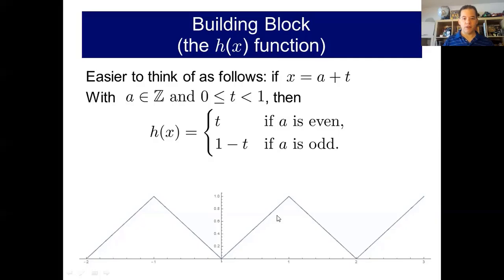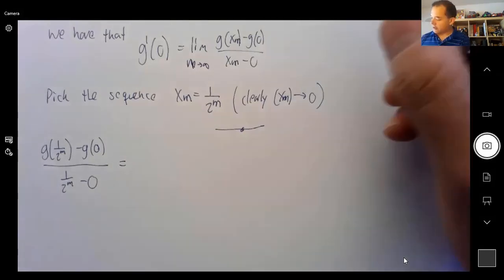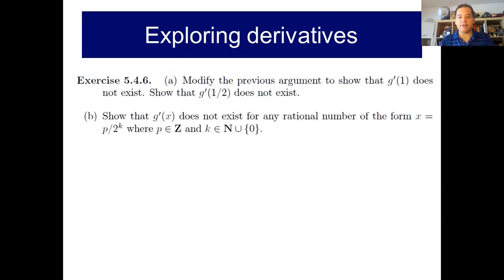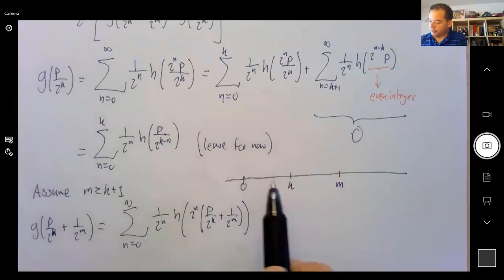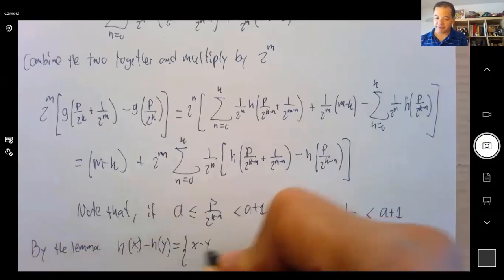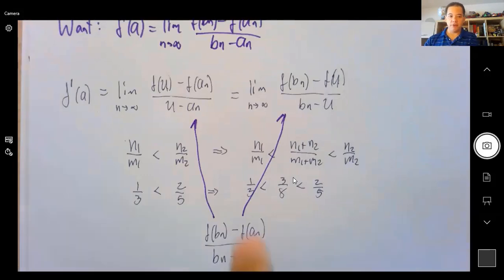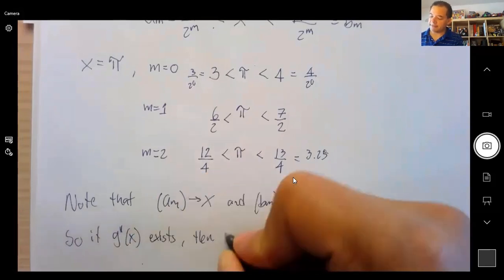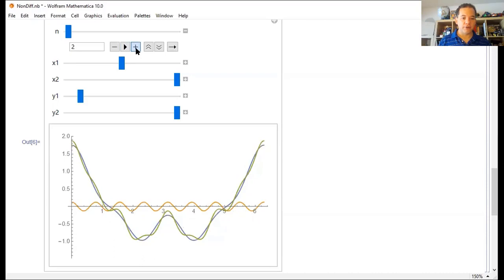Abrego Math 450A Zoom Session April 23, 2020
This is a video transcript of the CSUN Math 450A class on 4/23/2020 by Prof. Abrego. We finished the proof that the function we constructed the previous class is nowhere differentiable (even though it is continuous)